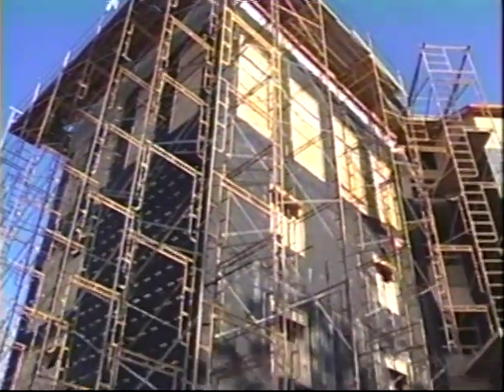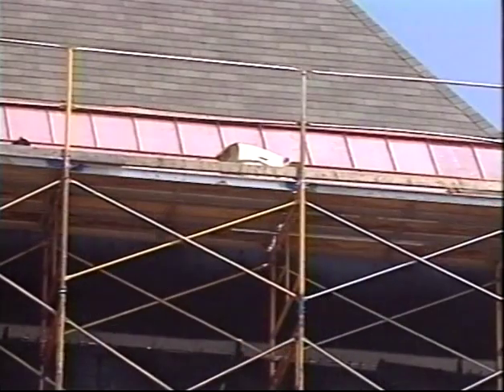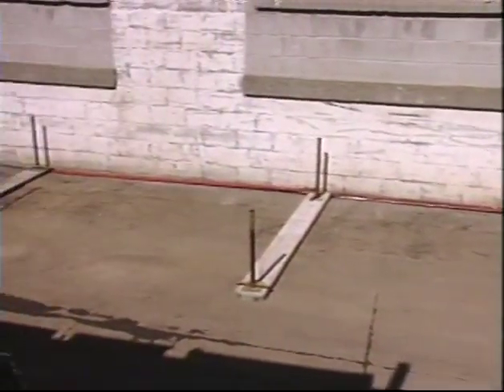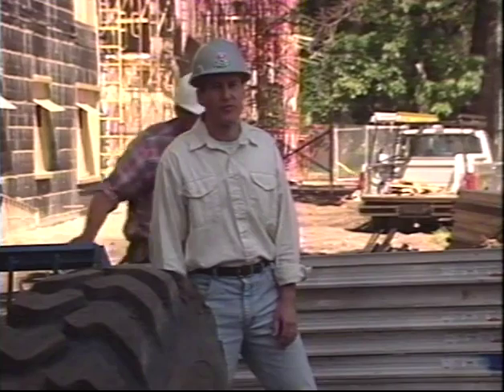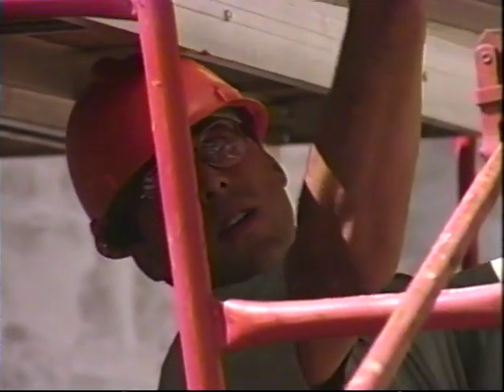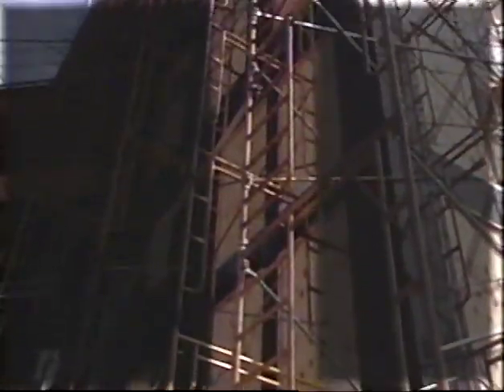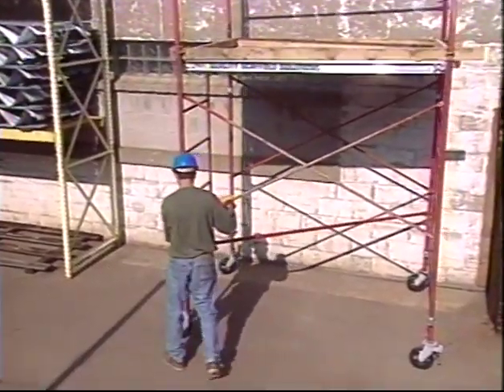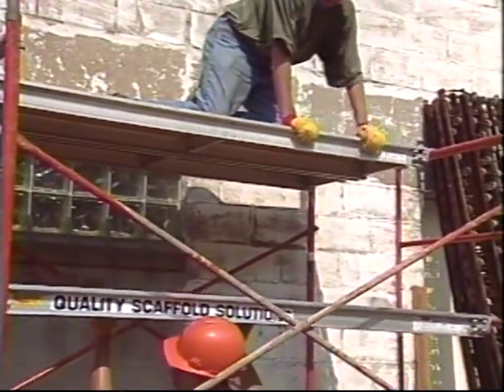Putting It All Together - Scaffold Safety